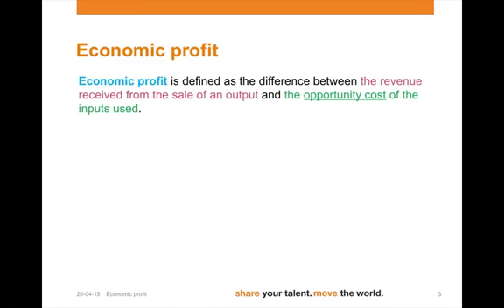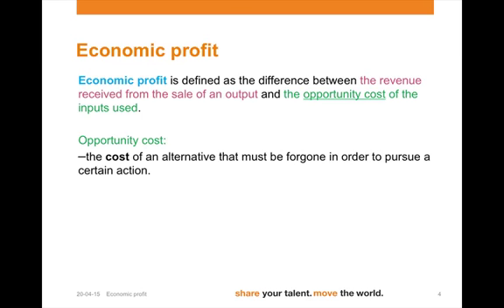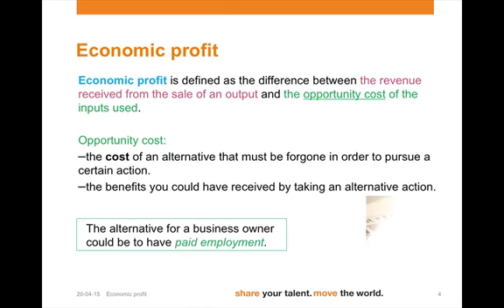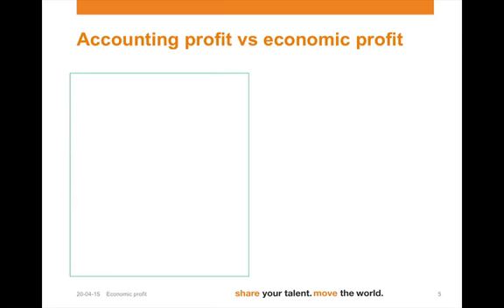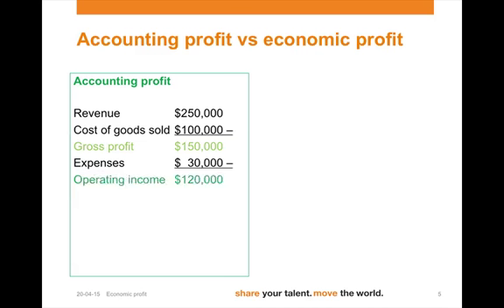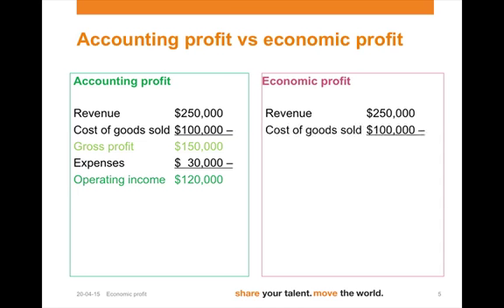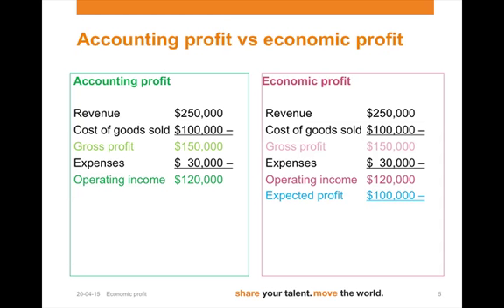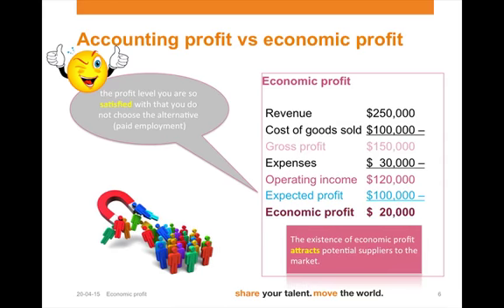16 economic profit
Introductory to Economics,Hanze MOOC, Canvas.net